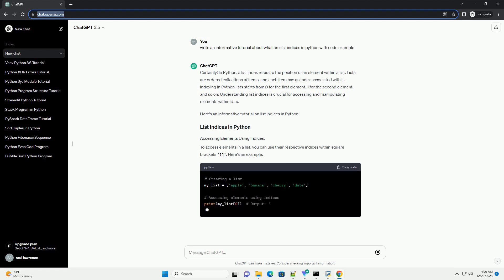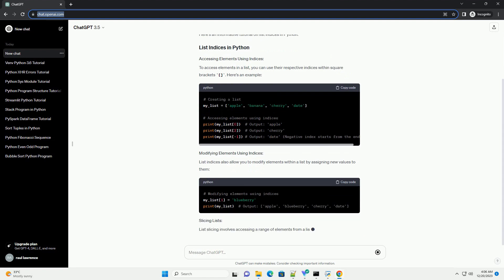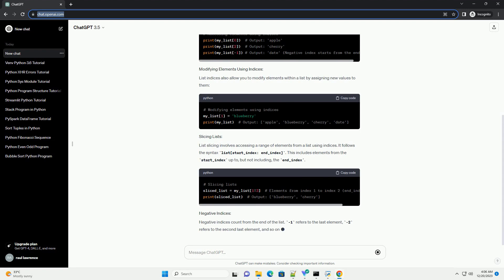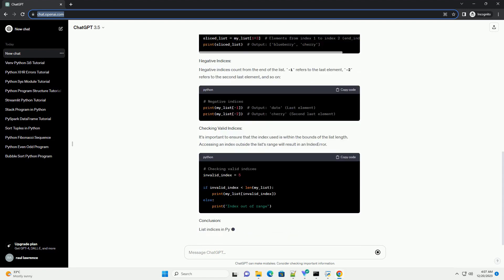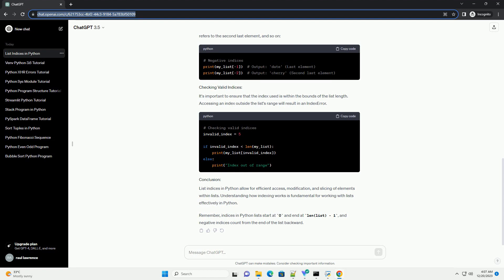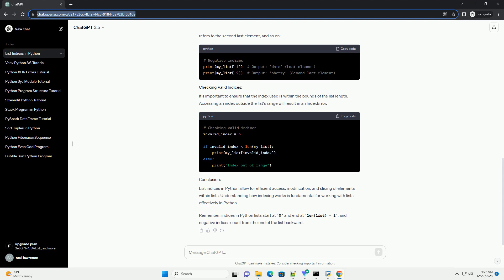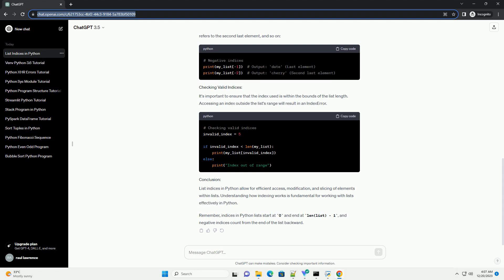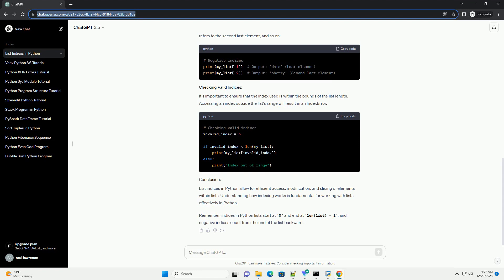what are list indices in python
Certainly! In Python, a list index refers to the position of an element within a list. Lists are ordered collections of items, and each item has an index associated with it. Indexing in Python lists starts from 0 for the first element, 1 for the second element, and so on. Understanding list indices is crucial for accessing and manipulating elements within lists.
Here's an informative tutorial on list indices in Python:
To access elements in a list, you can use their respective indices within square brackets []. Here's an example:
List indices also allow you to modify elements within a list by assigning new values to them:
List slicing involves accessing a range of elements from a list using indices. It follows the syntax list[start_index: end_index]. This includes elements from the start_index up to, but not including, the end_index.
Negative indices count from the end of the list. -1 refers to the last element, -2 refers to the second last element, and so on:
It's important to ensure that the index used is within the bounds of the list length. Accessing an index outside the list's range will result in an IndexError.
List indices in Python allow for efficient access, modification, and slicing of elements within lists. Understanding how indexing works is fundamental for working with lists effectively in Python.
Remember, indices in Python lists start at 0 and end at len(list) - 1, and negative indices count from the end of the list backward.
ChatGPT